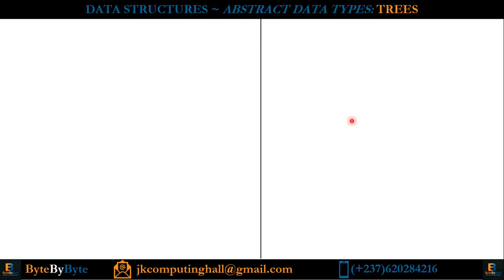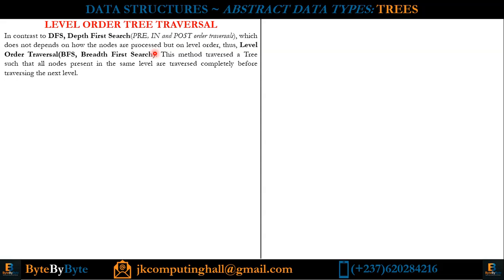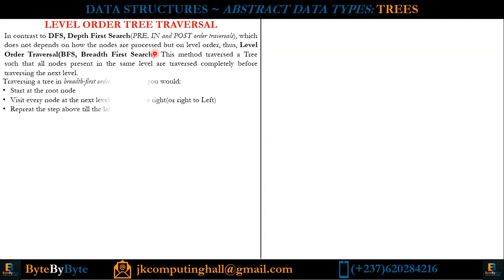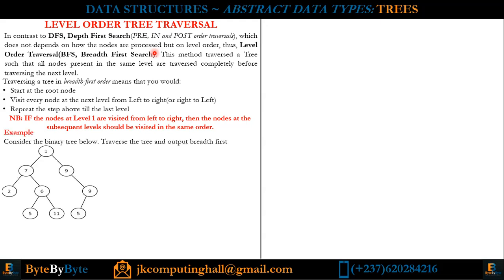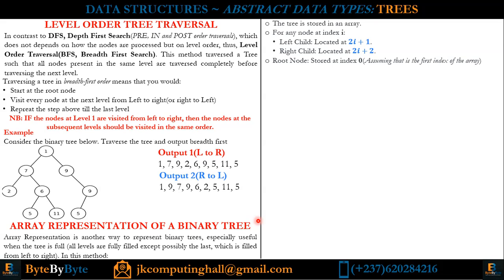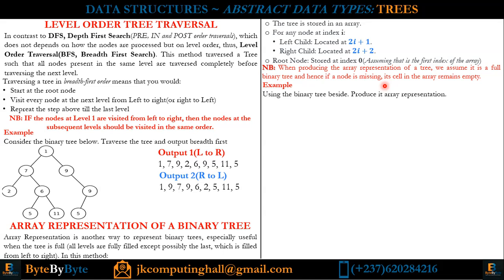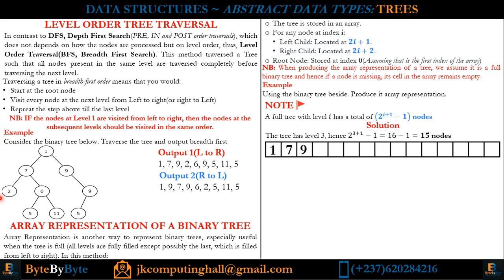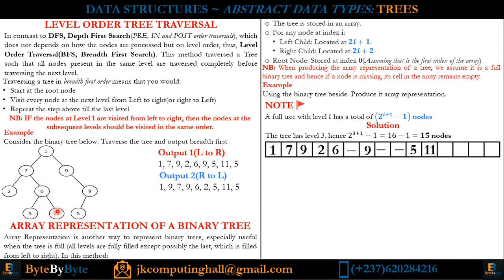DATA STRUCTURES 11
Lesson 11: Level Order Traversal & Array representation of binary trees